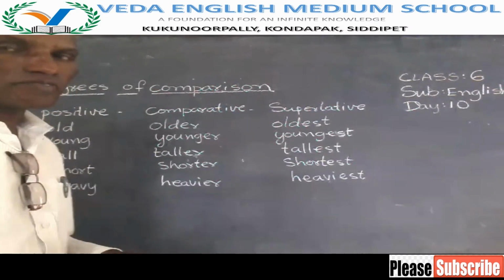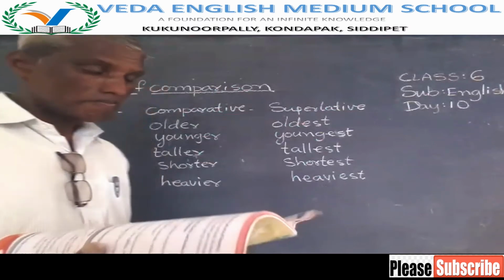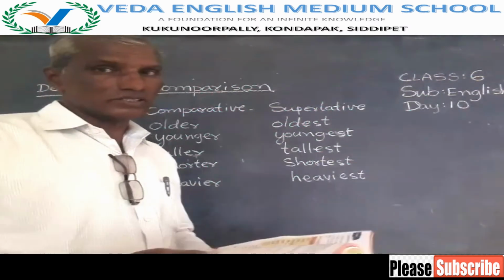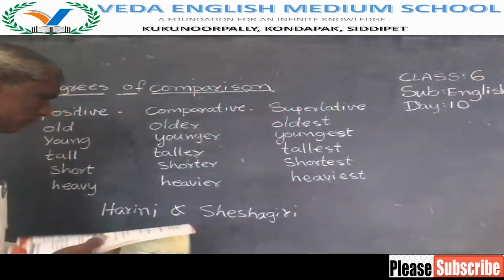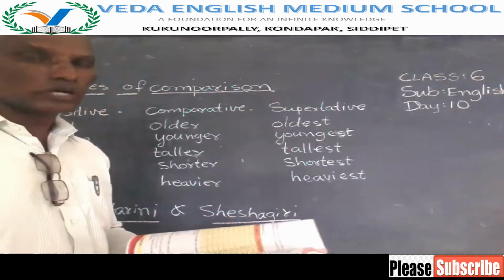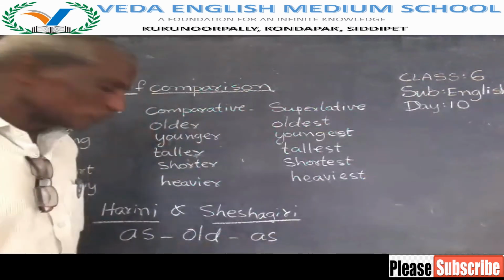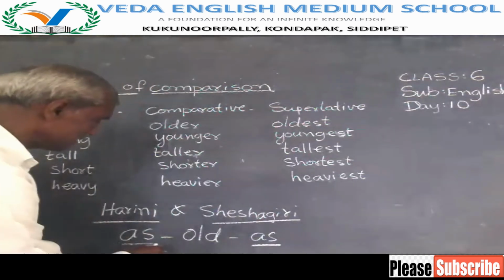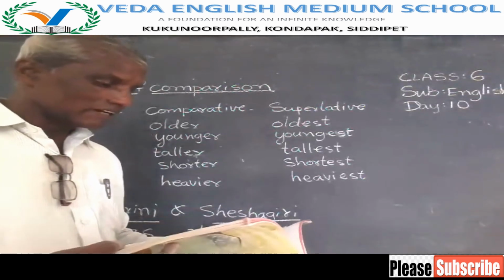6th CLASS ENGLISH# (DAY 10) LESSON 1 Peace and Harmony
6th CLASS ENGLISH# (DAY 10) LESSON 1 Peace and Harmony